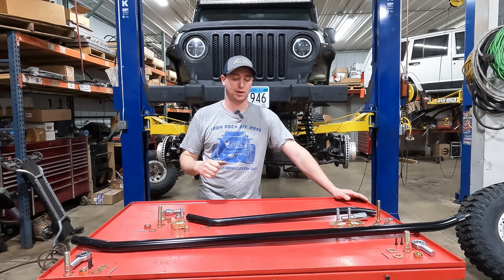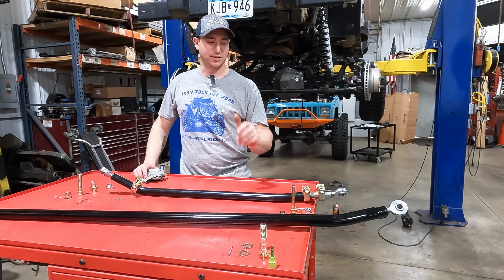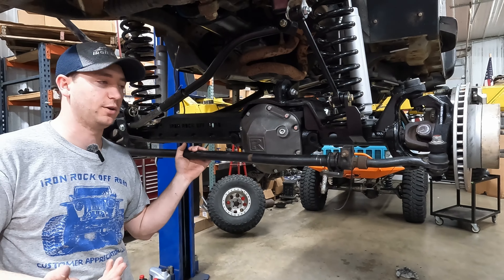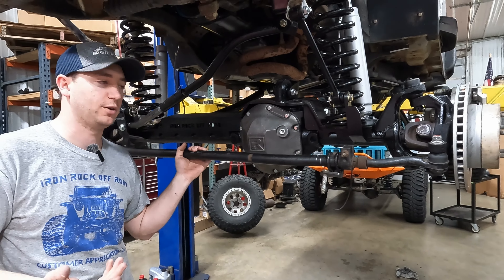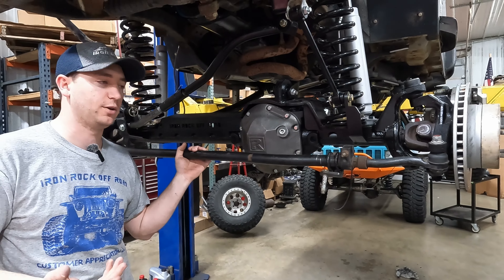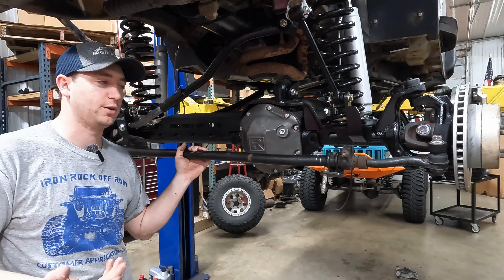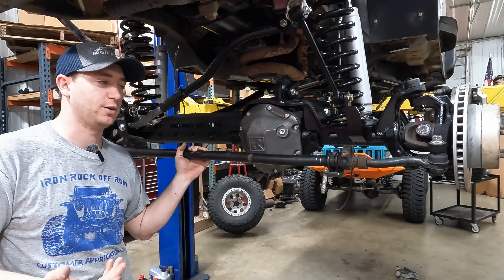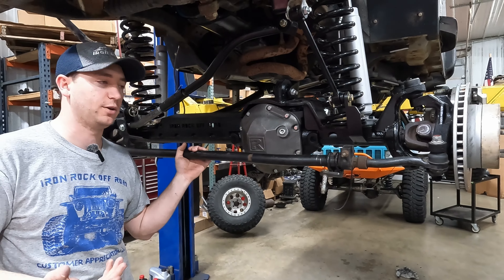JK to TJ/LJ axle swap Over The Knuckle Steering system! - Highest clearance on the market!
Keep your JK tie rod off the rocks!
Are you looking for the PREMIUM BOLT ON over the knuckle steering kit for your JK axle swap? Then look no further! Years were spent designing, testing, and producing this kit. This is a complete system designed to eliminate your factory steering set up which involves NO welding and NO reaming knuckles. Only minor hand tools are required for installation. Your factory steering is not built for hard core wheeling. The ground clearance of our Over The Knuckle (OTK) steering system offers is far superior to the factory set up. This is accomplished by relocating the drag link and tie rod from the bottom to the top of the factory knuckles.

Features:
Greater ground clearance than REID or similar aftermarket JK knuckles. Tie Rod raised 2.5" over factory steering!
Extremely Heavy Duty 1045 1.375" SOLID cold rolled steel tie rod (wheel to wheel).
Extremely Heavy Duty 1.25" SOLID cold rolled steel drag link.
Precision machined double adjusting sleeve.
Custom machined bolts for the tie rod and draglink that require NO REAMING!
NO JAM NUTS!
Very high quality, HUGE 3/4" threads, precision machined, spherical rod ends featuring a radial static load capacity of 32,457 lbs.! Tie rod and drag link use 3/4"-16 thread.